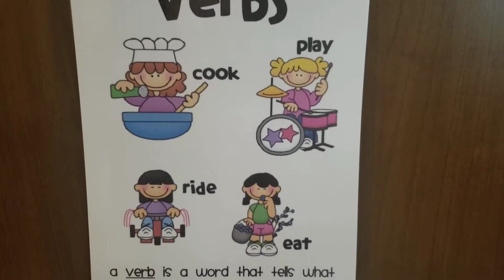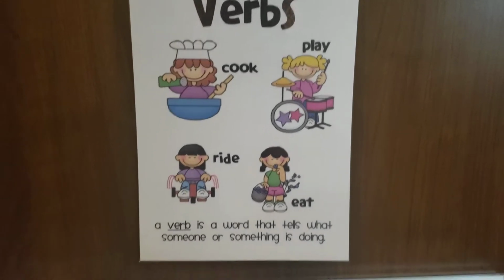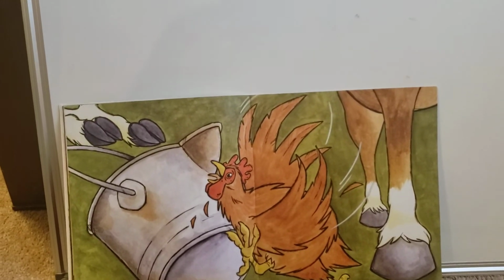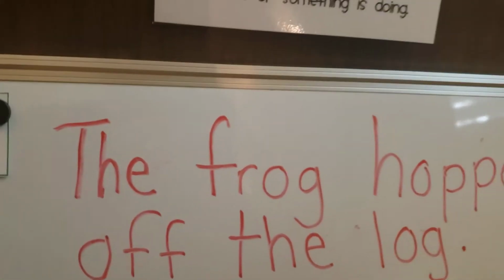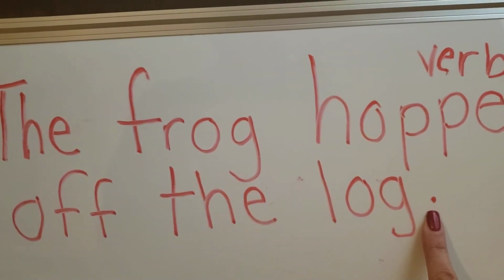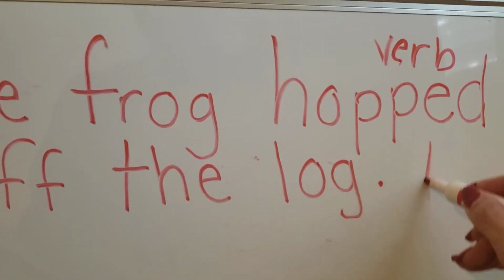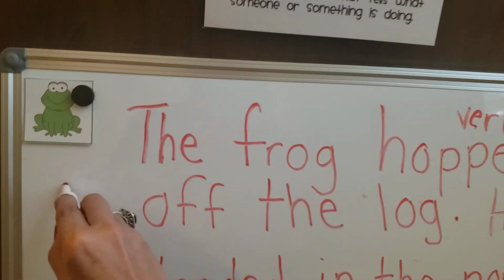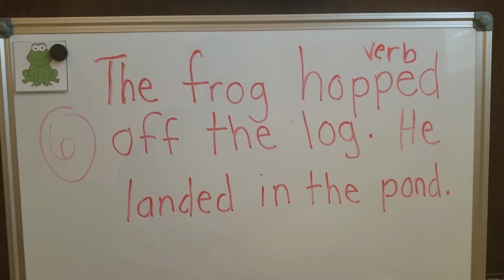Writing Sentences With Verbs